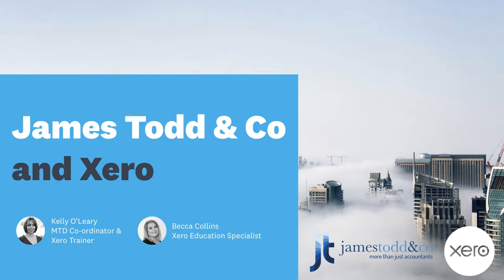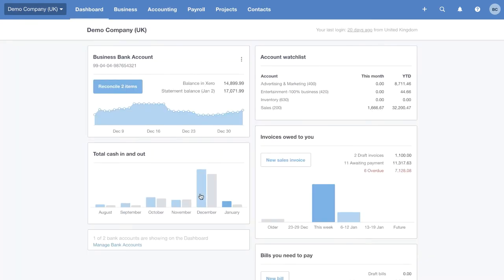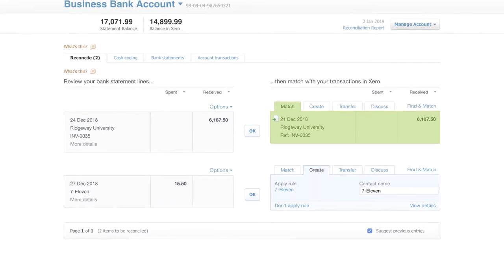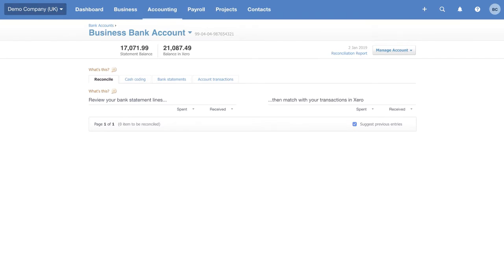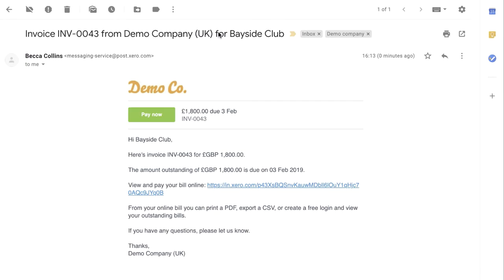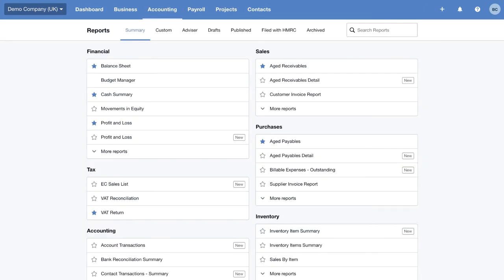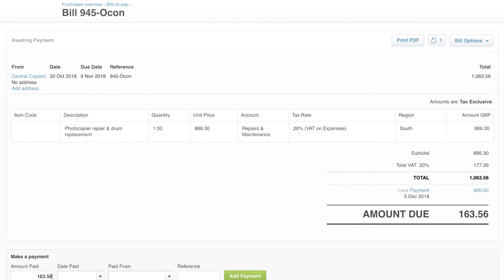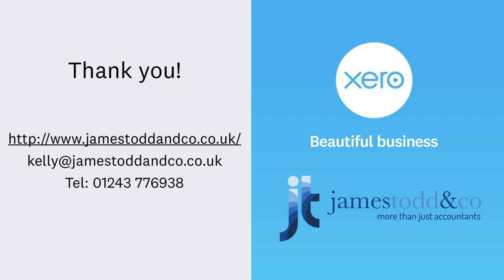James Todd & Co Xero Demonstration Video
A Xero demonstration video.